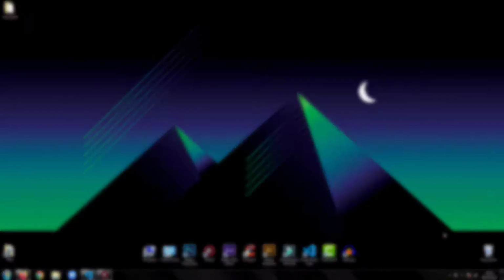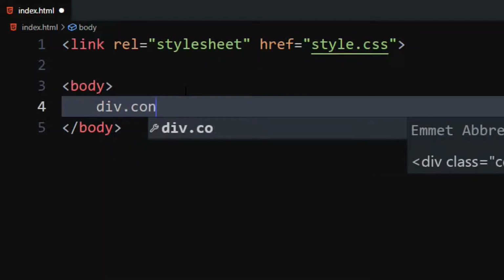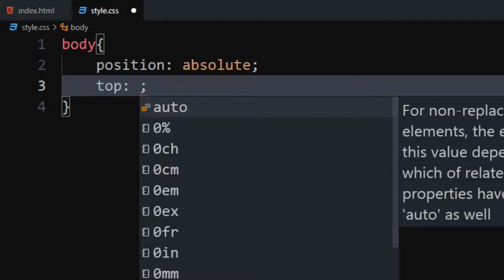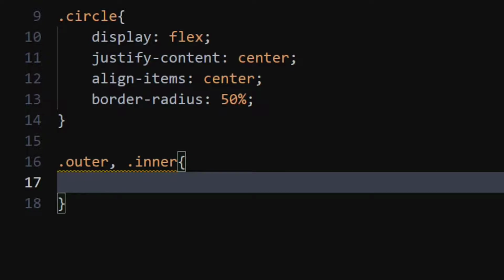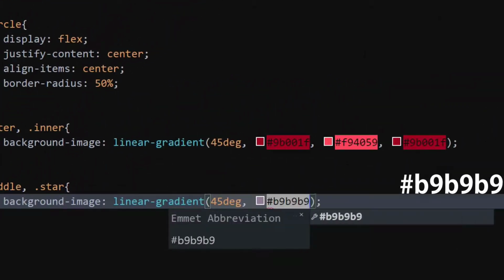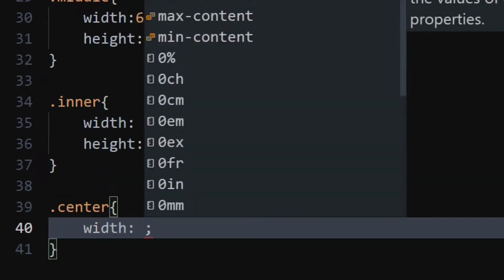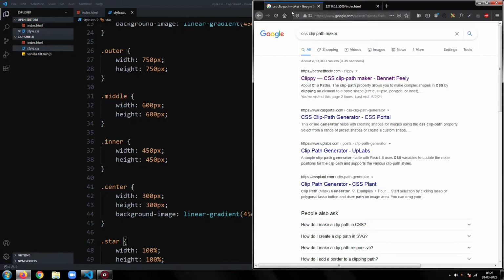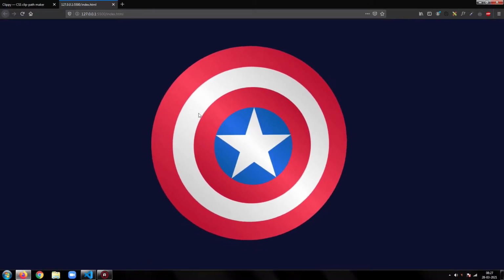Captain America's Shield with Cool Hover Effect | CSS Tutorial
Hey Everyone, Welcome back to my tutorial. In this tutorial, I am gonna show you, how to create Captain America's Shield, using Pure CSS, and give it a Cool Hover Effect, using Vanilla-Tilt.js library.